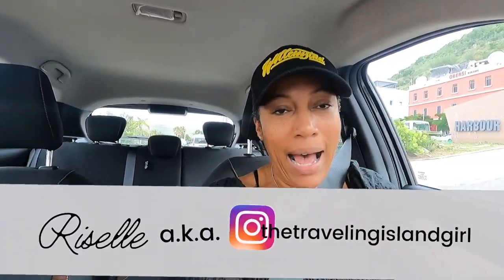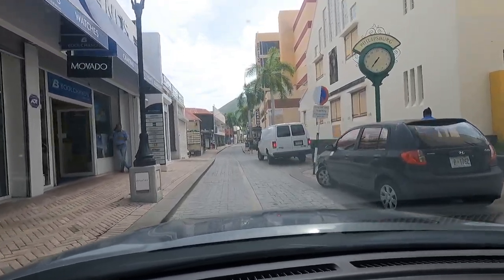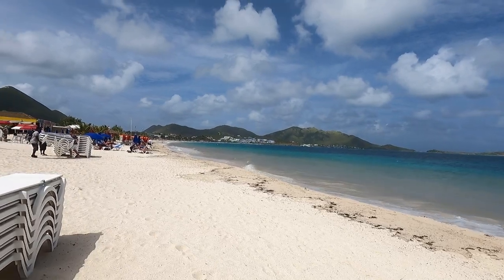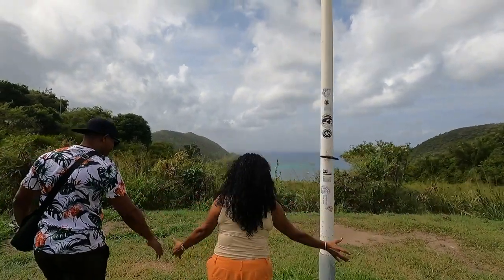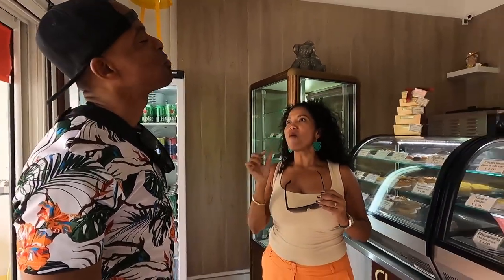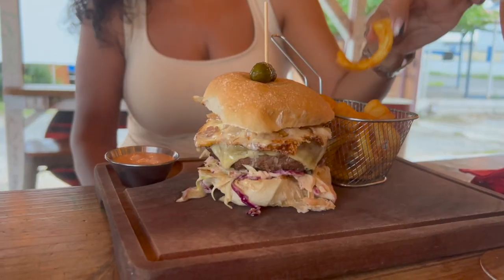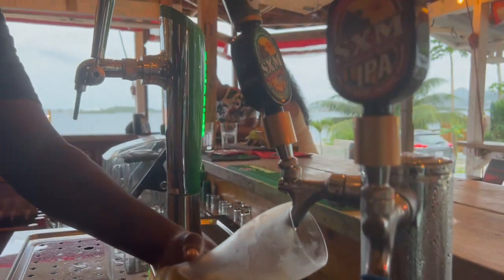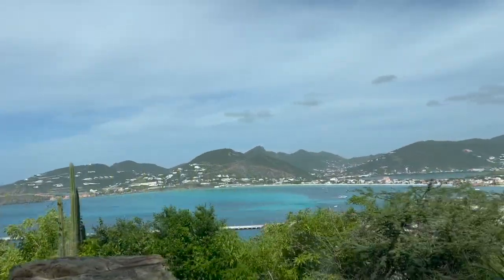Island Tour of St. Maarten with a Local - Well known local YouTuber takes you on a tour of her home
I have the honor of calling St. Maarten home since 2001 and I simply cannot see myself living anywhere else. Let me take you on an island tour of St. Maarten/St. Martin in this video and see for yourself why I am so in love with this place.

My Ultimate Locals Guide to Saint Martin is Finally Available!
Get your copy. Over 100 pages of insider's tips, recommendations, and local information ➡️

💁‍♀️Elevate your Travel Experience. Learn a new Language with Babbel
☎️The Best Phone Data Deals when Traveling and much more with Global Yo eSim